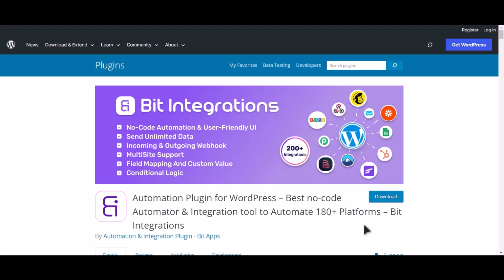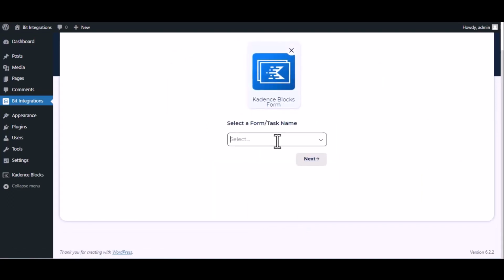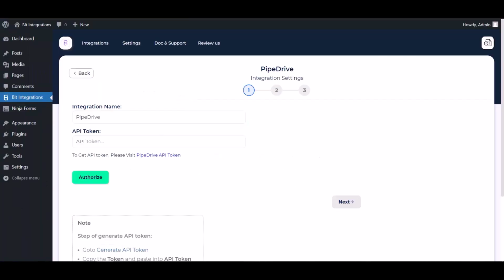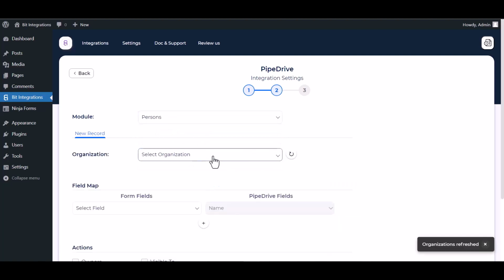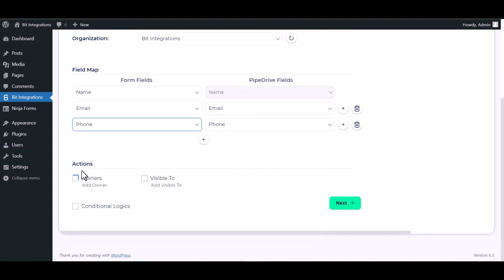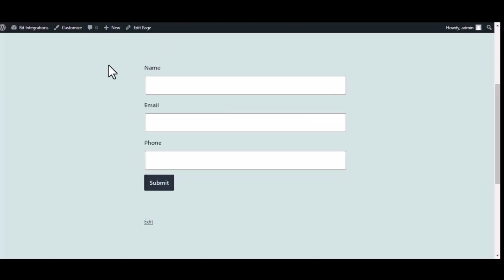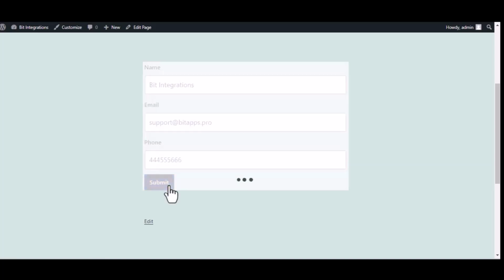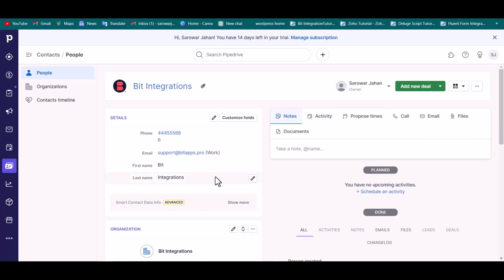Integrating Kadence Blocks Form with Pipedrive | Step-by-Step Tutorial | Bit Integrations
🔗 Ready to supercharge your CRM strategy? Immerse yourself in our comprehensive tutorial showcasing the flawless integration of Kadence Blocks Form with Pipedrive, a top-tier CRM platform. Discover the simplicity of connecting these two powerful tools through the Bit Integrations WordPress plugin.

Embark on a guided journey as we break down the step-by-step process of integrating Kadence Blocks Form submissions with Pipedrive, enabling you to leverage form data for more efficient CRM management. Bid farewell to manual data handling and usher in automated workflows for heightened CRM efficiency.

Key Highlights:
✅ In-depth tutorial on seamlessly integrating Kadence Blocks Form with Pipedrive using Bit Integrations for WordPress.

Whether you're a business owner, marketer, or CRM enthusiast, this integration empowers you to seamlessly merge Kadence Blocks Form with Pipedrive. Watch now to revolutionize your CRM efforts!